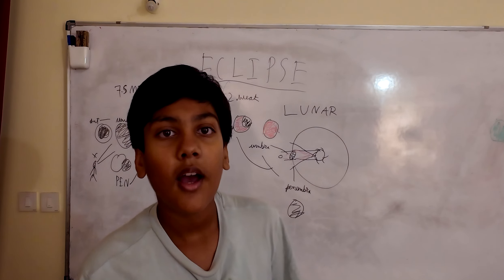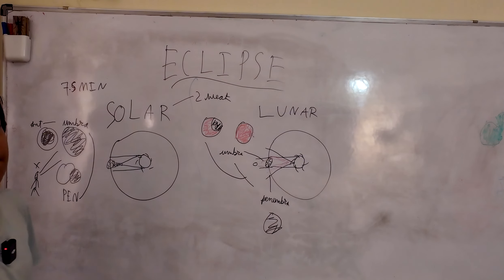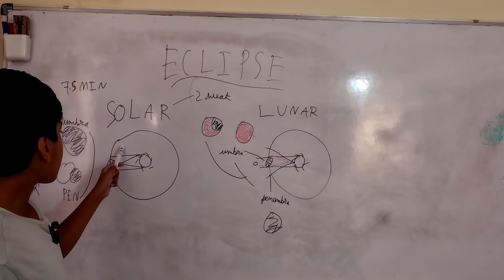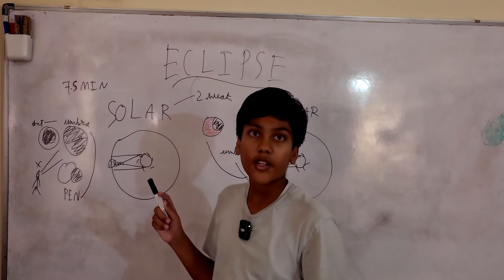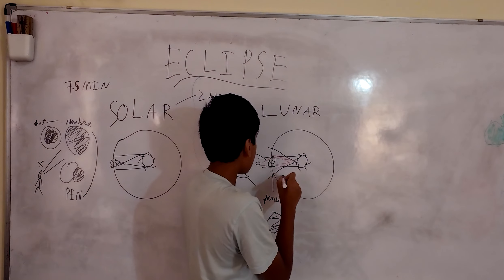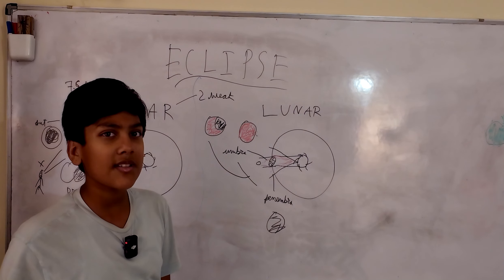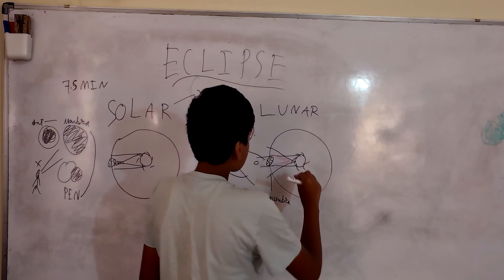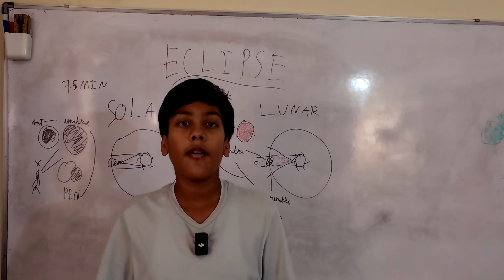Eclipses Unveiled: The Mysteries of Solar and Lunar Eclipses Explained